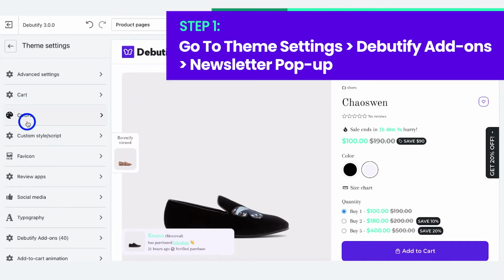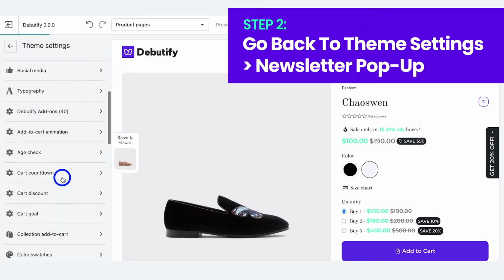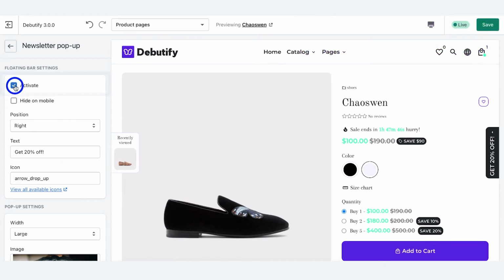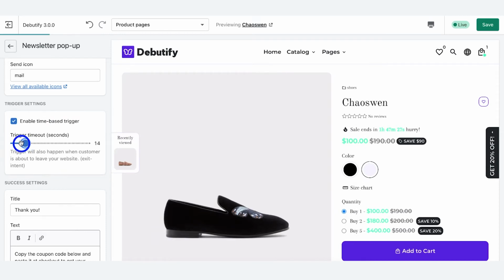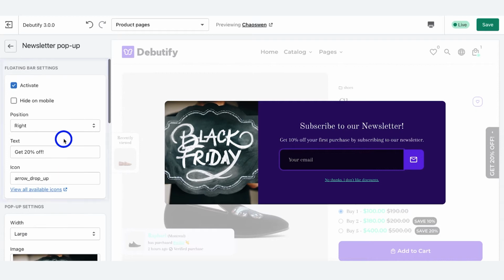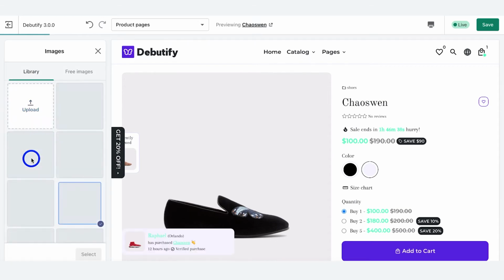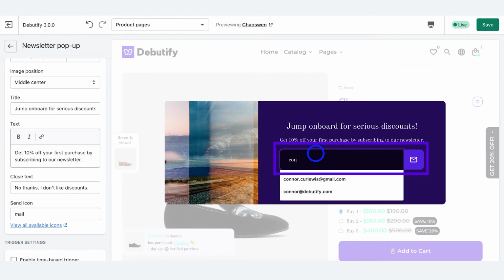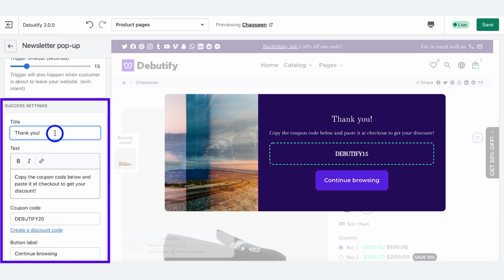Newsletter Pop-Up Add-on Debutify 3.0 Walkthrough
👉 Display a customizable newsletter pop-up to capture your visitor's email before they leave your store.

TIMECODES:
00:00 Step 1: Go To Theme Settings - Debutify Add-ons - Newsletter Pop-Up
00:12 Step 2: Go Back To Theme Settings - Newsletter Pop-Up
00:29 Step 3: Time Based Pop-Up/Exit Intent Pop-Up
01:10 Floating Bar Settings
01:20 Pop-Up Settings
02:07 Outro

✅ Blazing fast
✅ Sales add-ons
✅ 24/7 Support